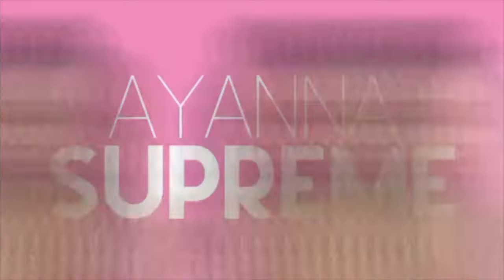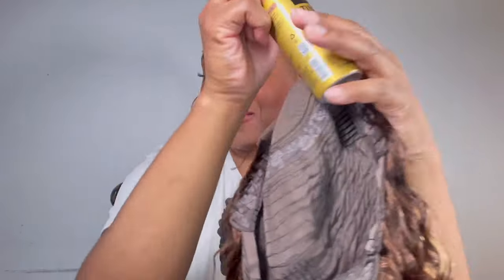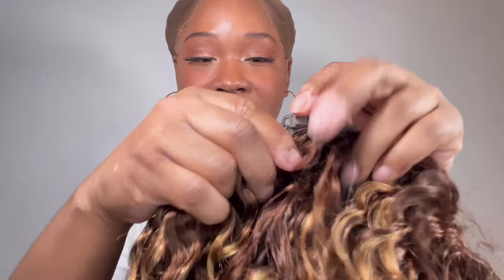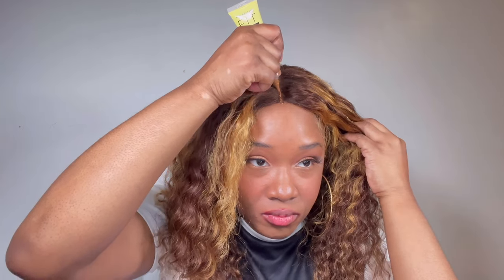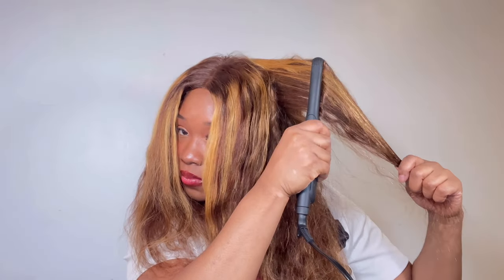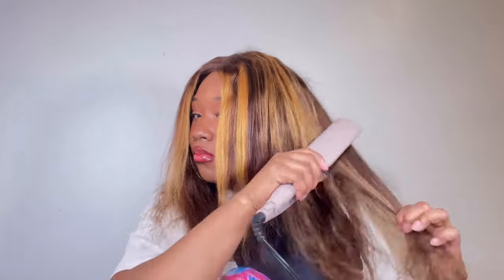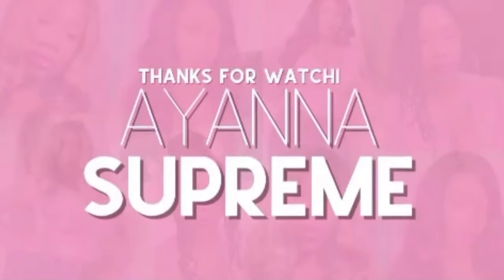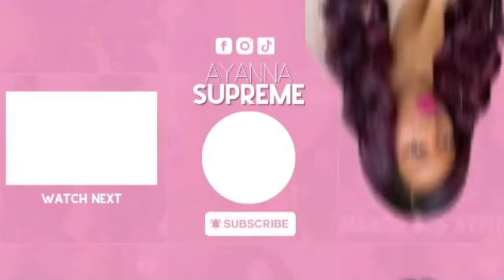LollyHair Wig Review 4X4 Lace Closure Rated 1-10| Lace Front over Locs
***Its on sale now***

I Love the sleek Look of this unit, She is flashy and Classy.
She is a super easy install!

Lighting and equipment:
Lighted Makeup Vanity Mirror with Phone Holder

Photography Lighting Kit Dimmable 5600K USB Led Video Studio Streaming Lights